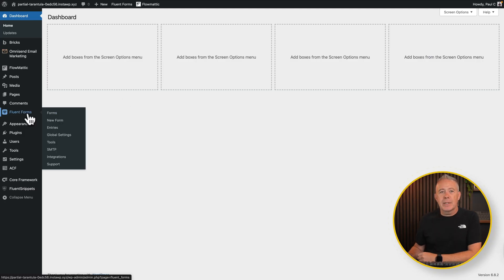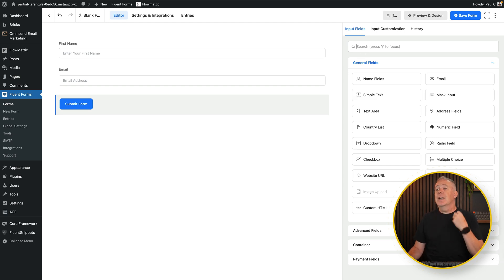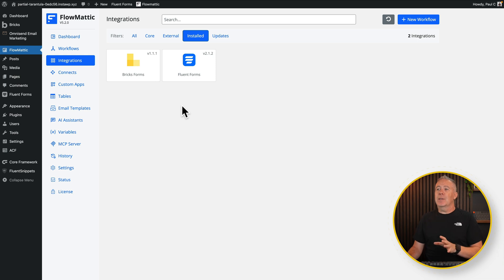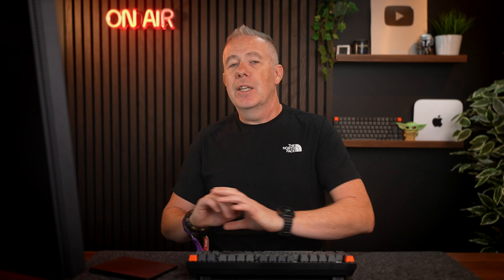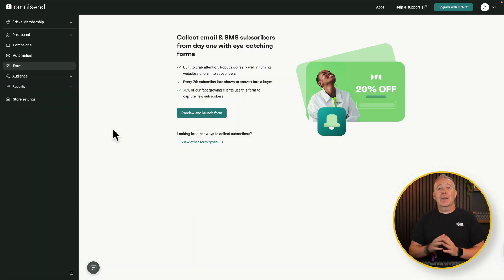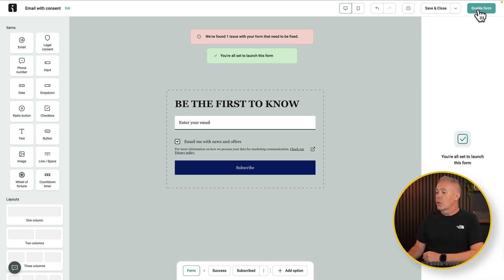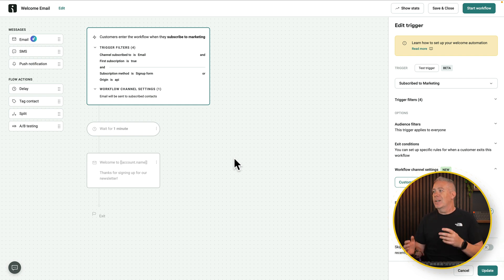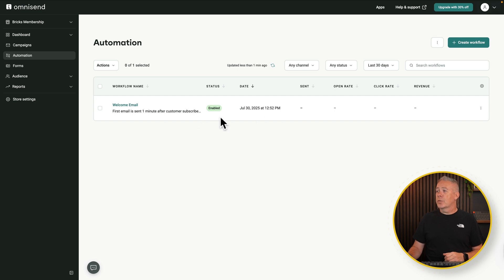Own Your Audience: Why a Mailing List Beats a Facebook Page Every Time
Learn how to grow and manage your email subscriber list on your WordPress membership site using Bricks Builder and essential tools like Fluent Forms, Flowmattic, and OmniSend.

In this video, we explore everything from simple, embedded signup forms to complete marketing automation workflows.

Whether you're just starting or ready to scale, discover the best methods for adding subscription forms, handling GDPR compliance, and creating email automations, all without breaking the bank.